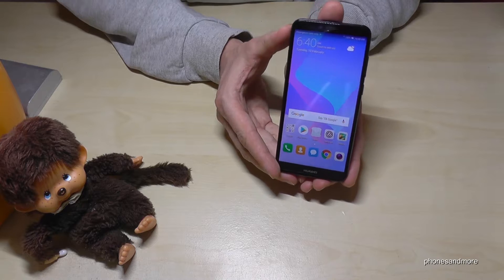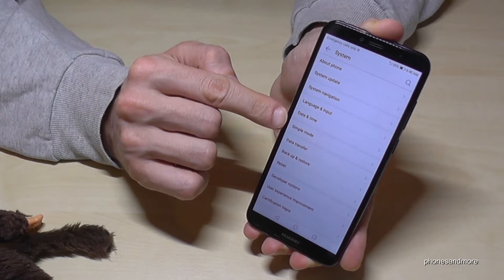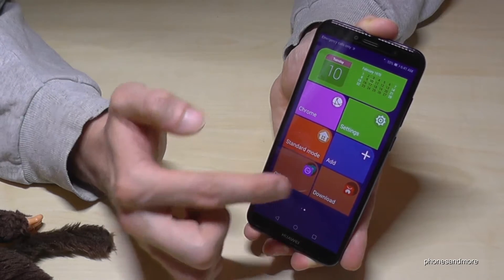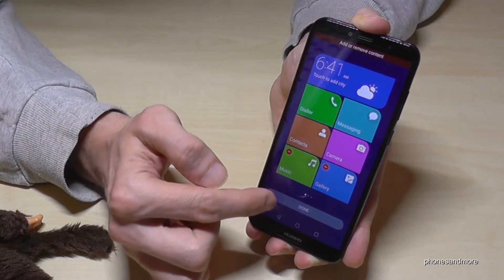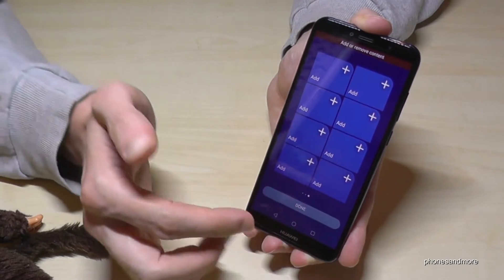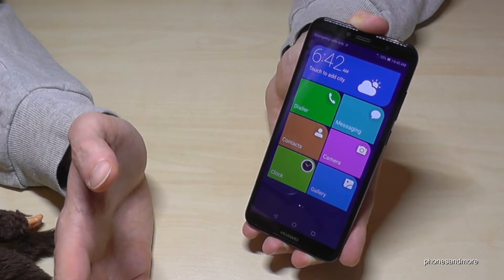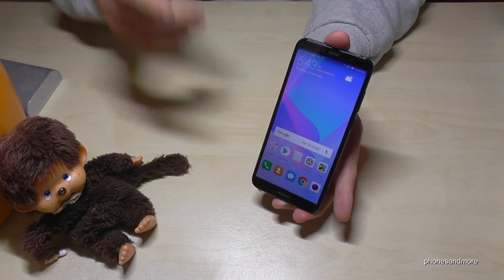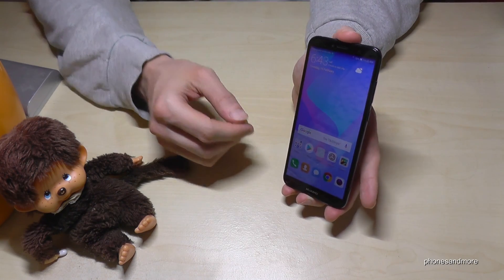Huawei Y6 (2018): How to enable the Simple Mode (Desktop for the elderly)? | works also for Y7/Y9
With this video, I want to show you, how you can activate the Simple Mode (Easy Mode) at the Huawei Y5, Y6, Y7 and Y9 (2018). This mode have a very big buttons and is well for the elderly.
For that video, I have used a Huawei Y6 (2018).